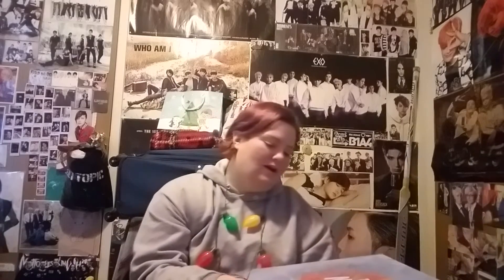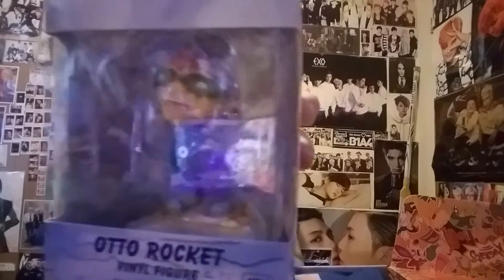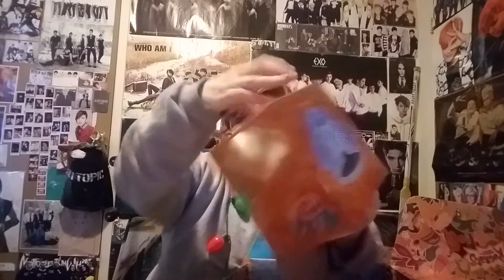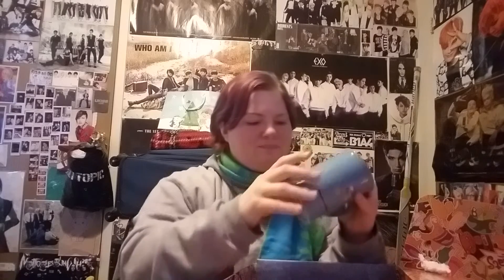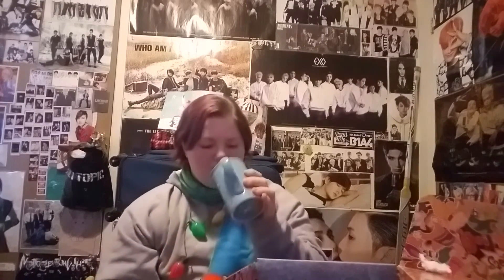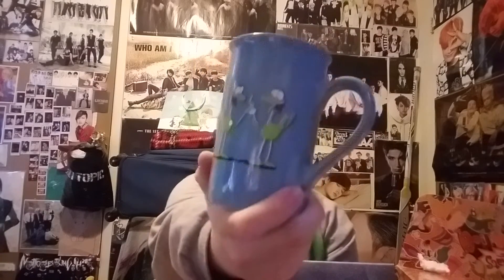FA LA LA LA December NickBox Unboxing!!!!!